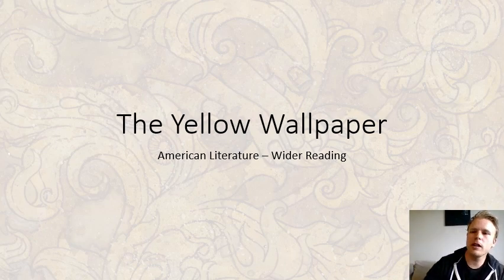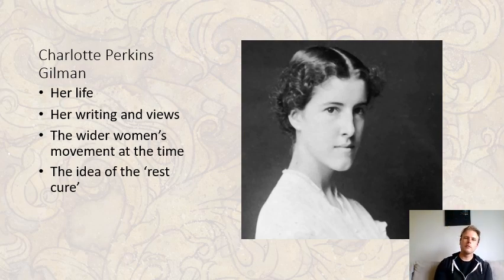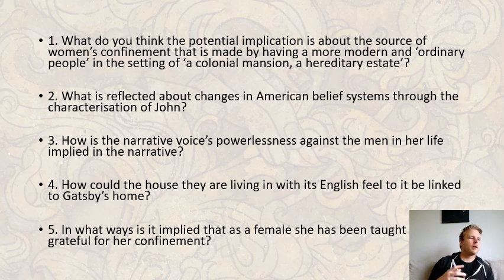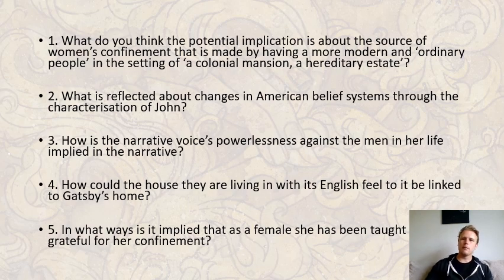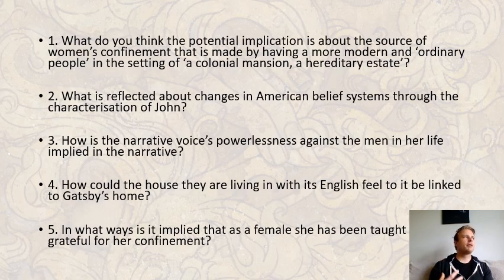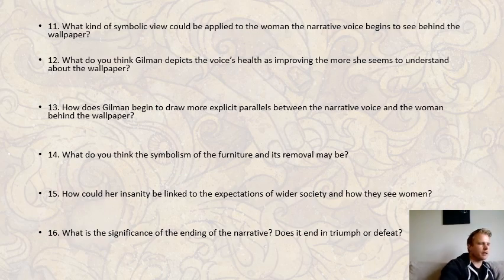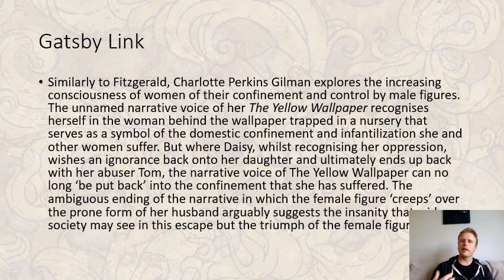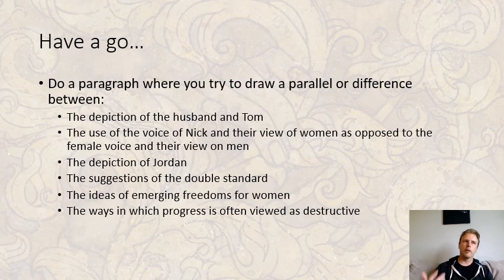The Yellow Wallpaper 2